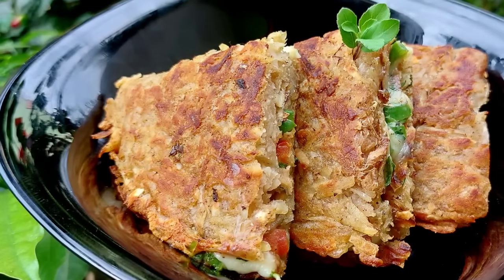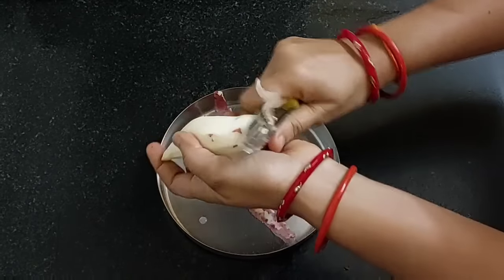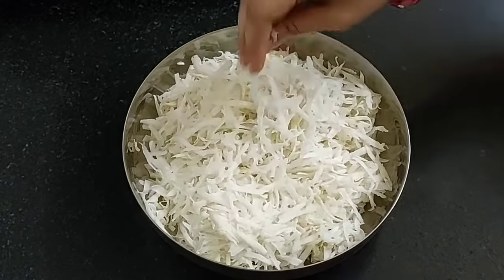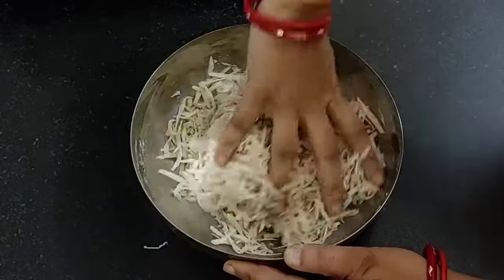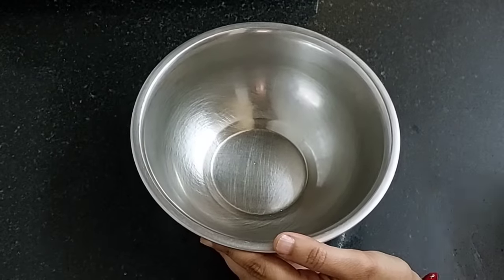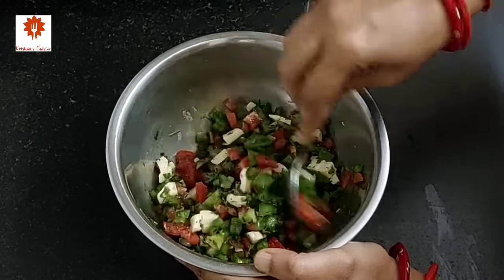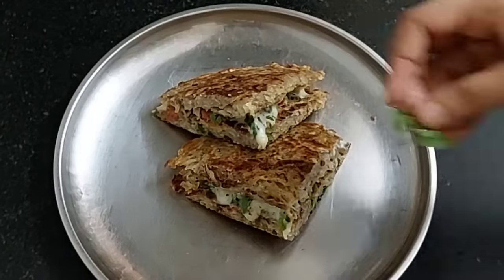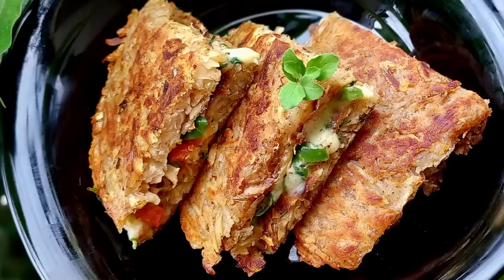Ekadashi Special Veg Sandwich || Iskcon Prasad || Krishna's Cuisine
Hare Krishna.

Try out this Ekadashi special which has crispy breads stuffed with cheesy veggie stuffing to give a healthy and perfect bhoga offering dish for ekadashi.

Servings - 4 sandwitches

Ingredients :
500 gm sweet potatoes ( 4 cups grated )

For one bread -
½ tsp grated ginger
1 chopped green chilli
½ tsp sendha salt
4 tbsp amarant flour or rajgira atta
1 + 1 tsp oil

For stuffing -
1 chopped tomato
2 tbsp chopped coriander leaves
1 small chopped green chilli
¼ tsp black pepper powder
½ tsp roasted cumin powder
½ cup mozzarella cheese
¼ tsp sendha salt
Apply some oil